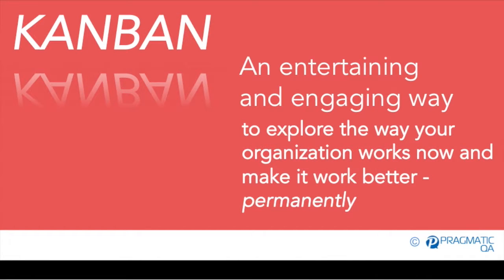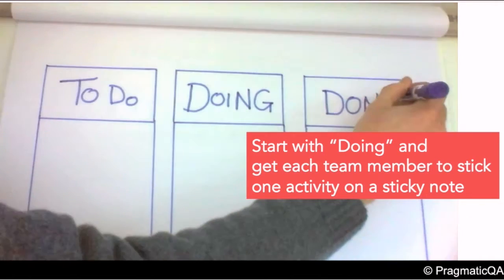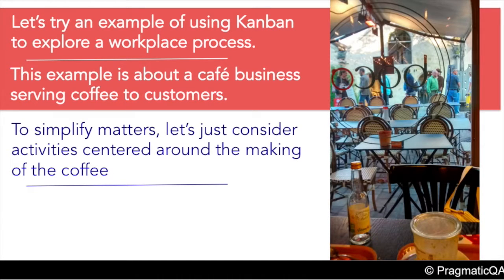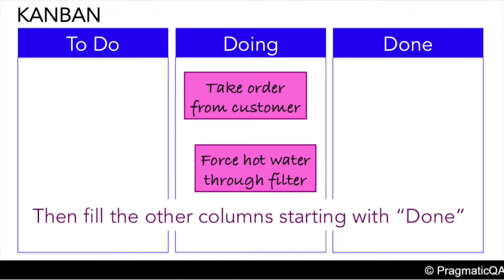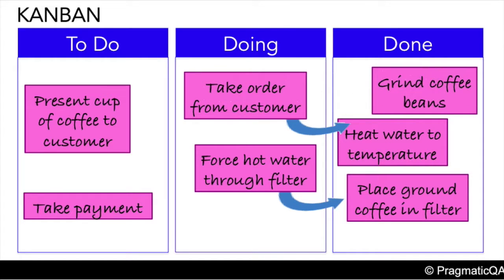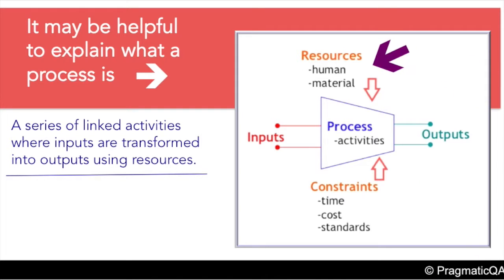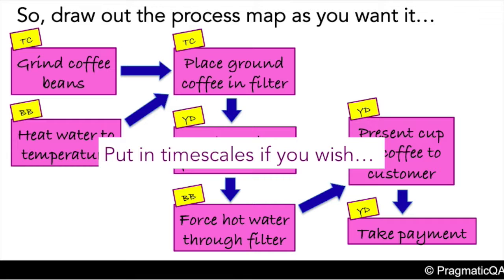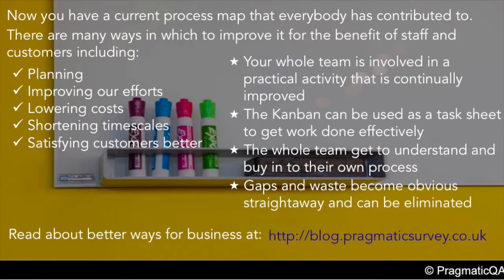Using Kanban to build a process map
Use a Kanban board to construct your key process map, ready to start improvement.